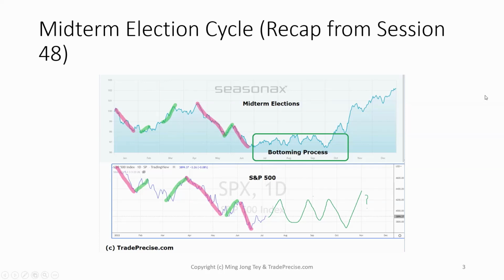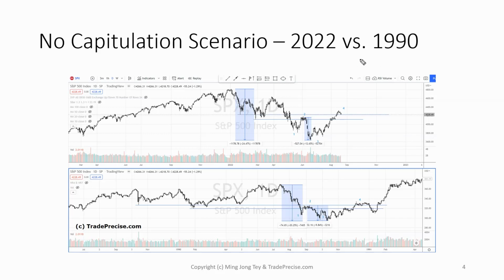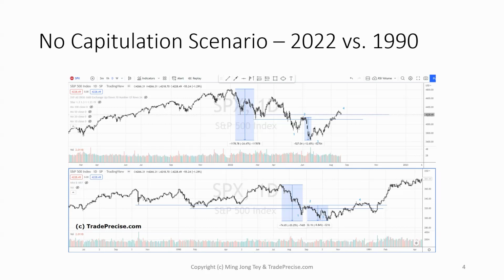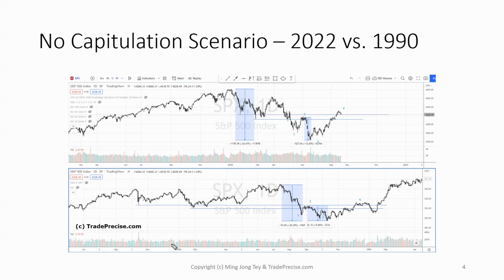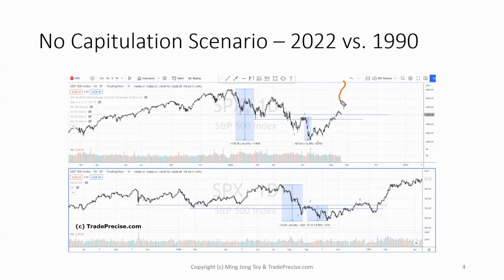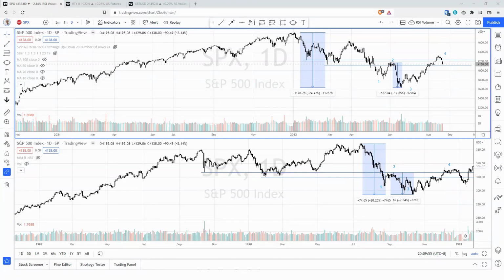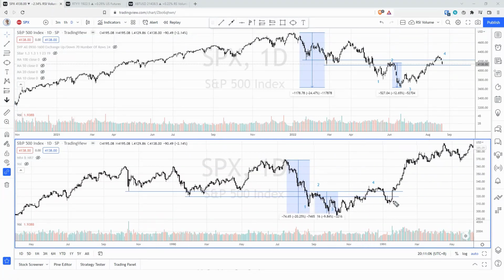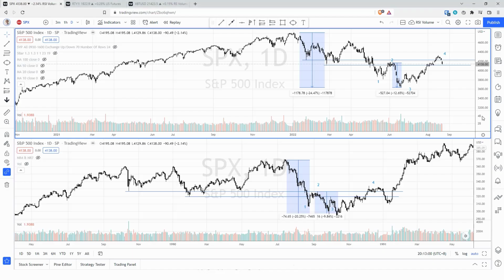Resume of The Bear Market Selloff? Or The Path From 1990 Analogue & The Midterm Elections Cycle?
🎁 Get your weekly market insights for free in email Would the current pullback mark the start of another round of bear market selloff? Here're the market insights using analogue comparison of S&P 500 from 1990 and the midterm election cycle. Find out where the market is heading and the likely scenario to play out and the strategy to be adopted in this market condition.

✔ This video is part of the Weekly Live Group Coaching Session (1.5 hours), check out for more detail